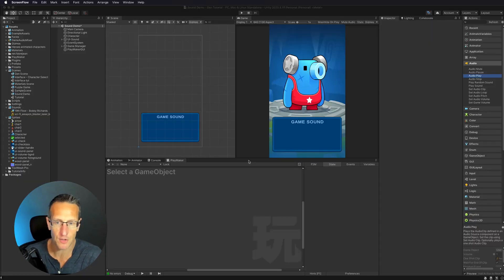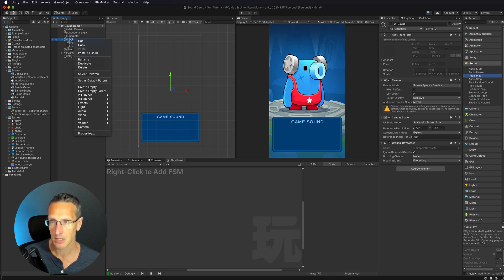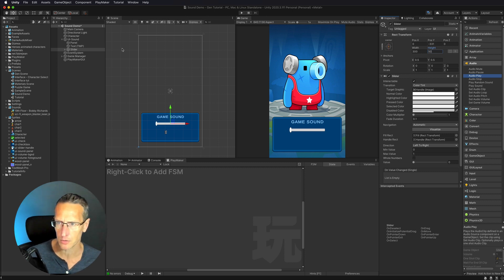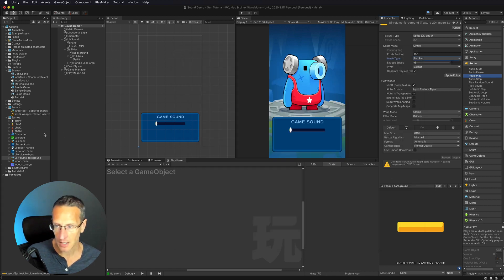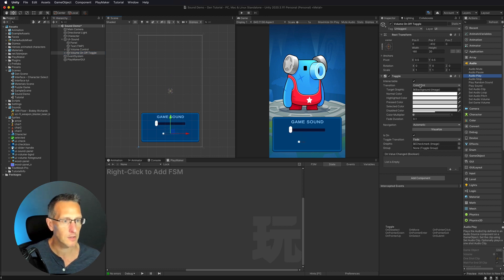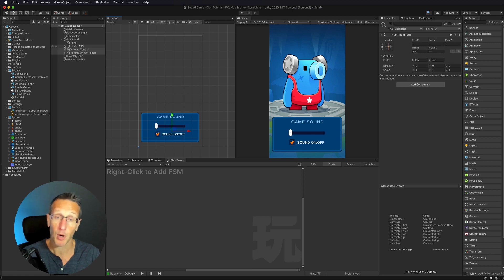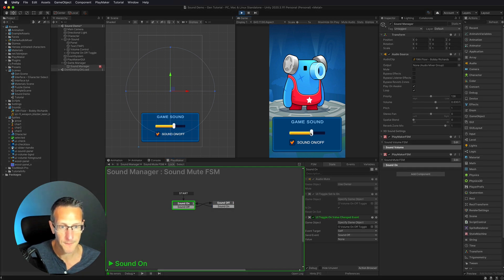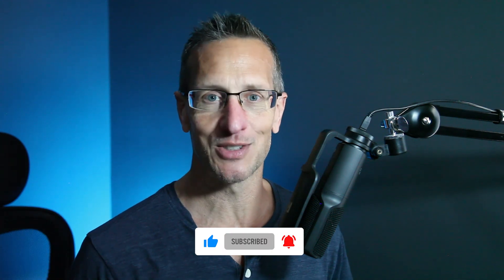Unity 3D & Playmaker - Setting sound volume with UI Slider and turning sound On/Off with a UI Toggle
In this tutorial, we will tackle using the UI Slider and UI Toggle to change volume and to turn the sound On / Off using Unity 3D and Playmaker. Super EASY!!  Also check out How to Make a Bounce Game Series